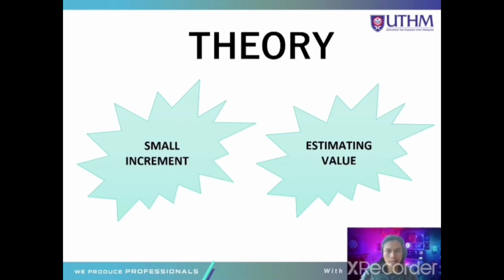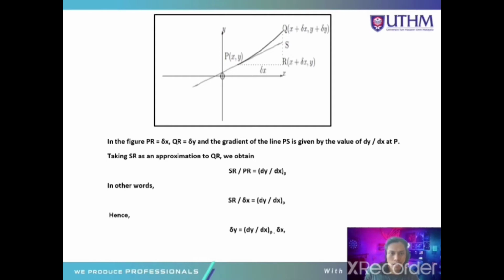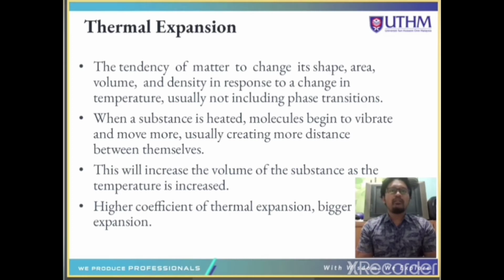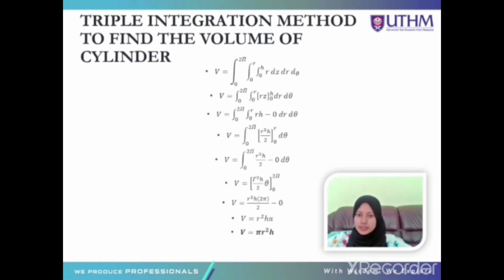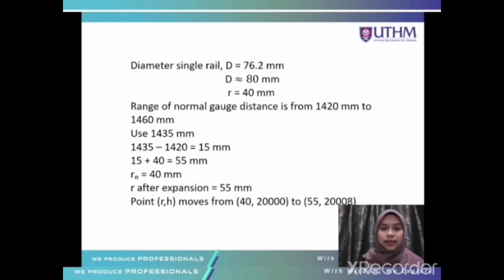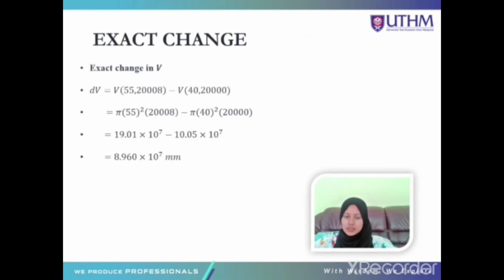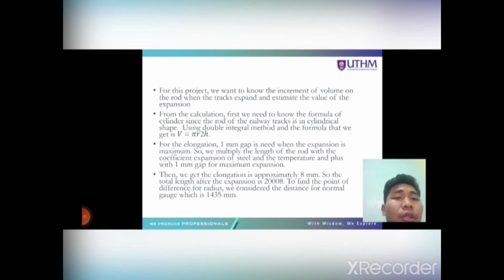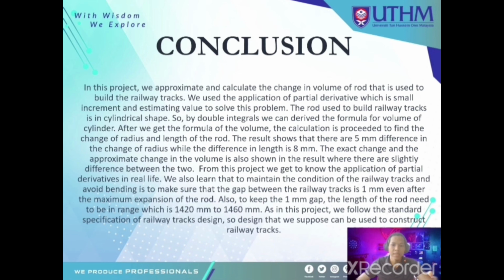Example estimate change